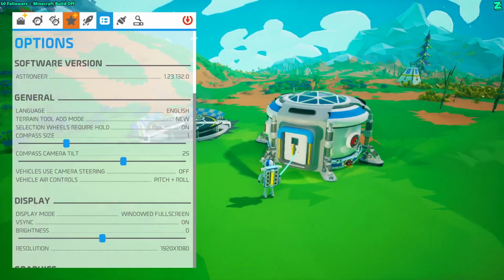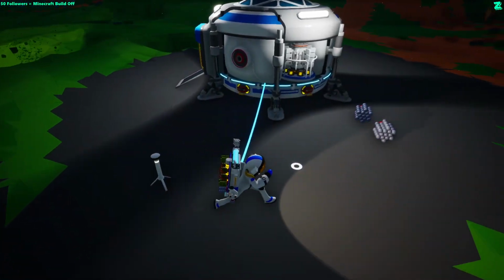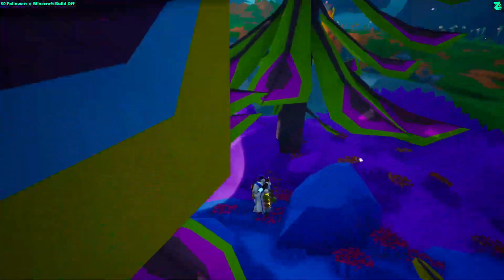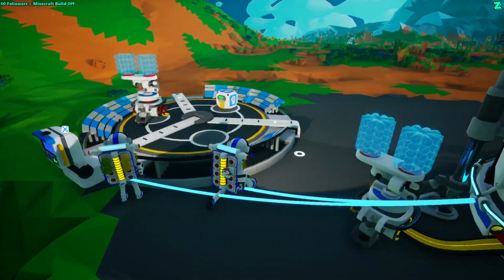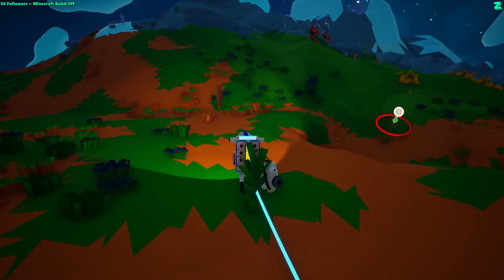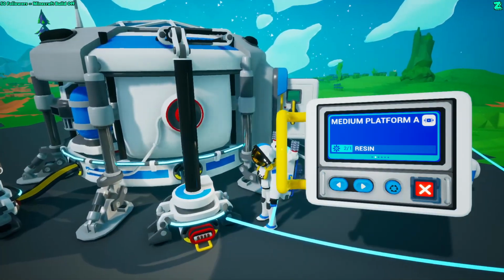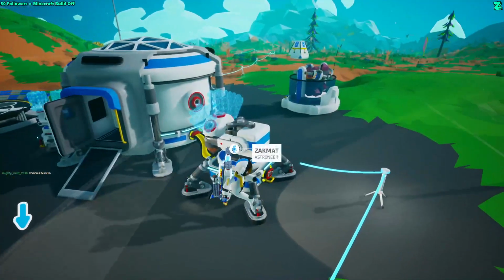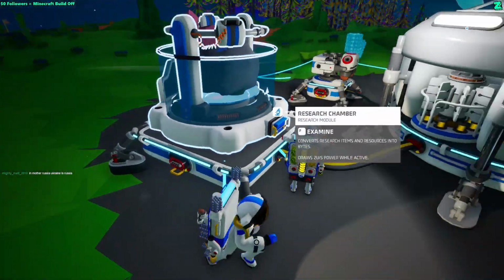oo space (VOD)